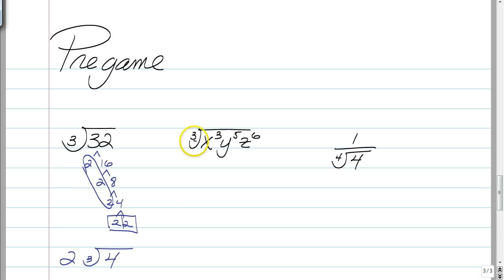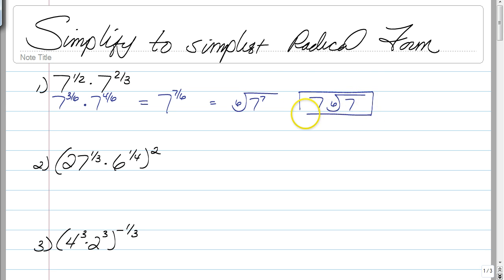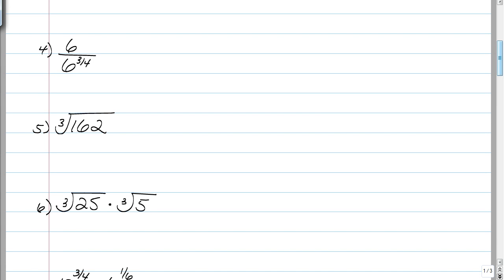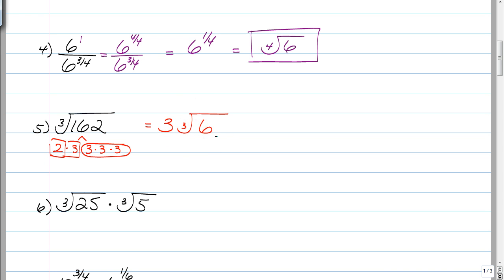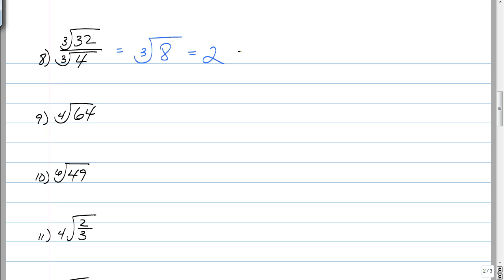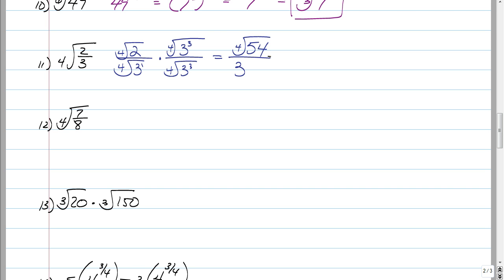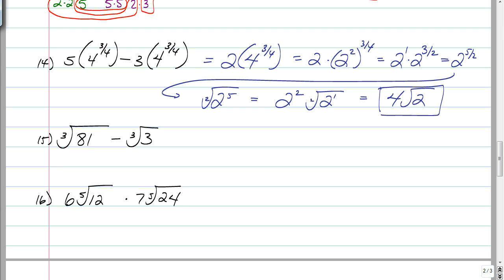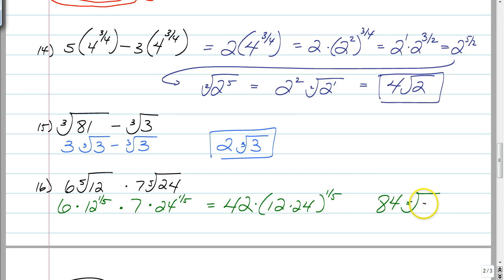HA2TC7Day2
Properties of Rational Exponents